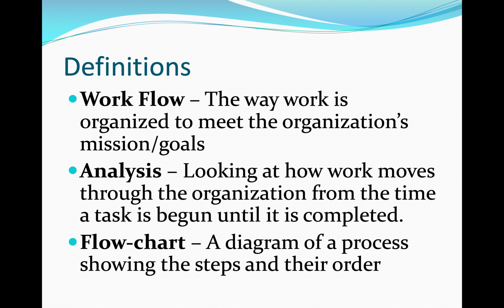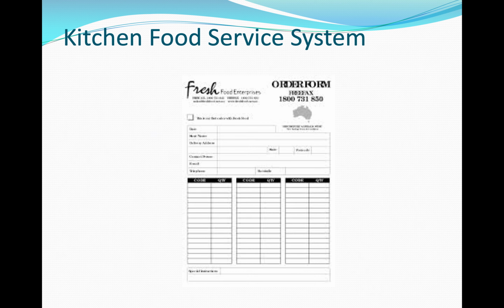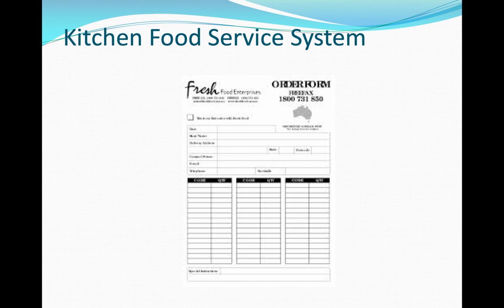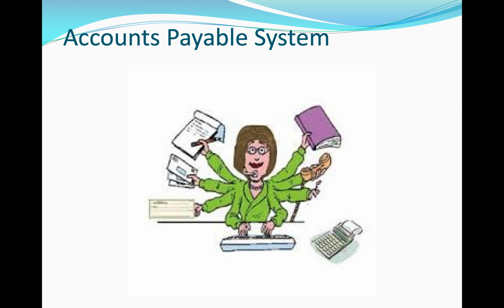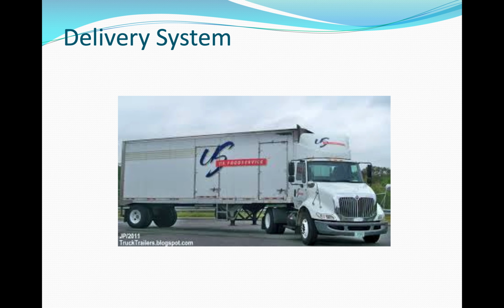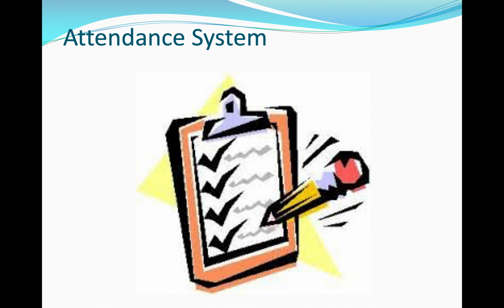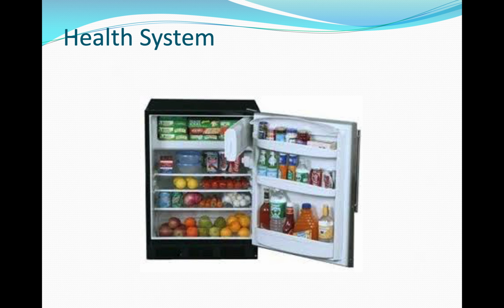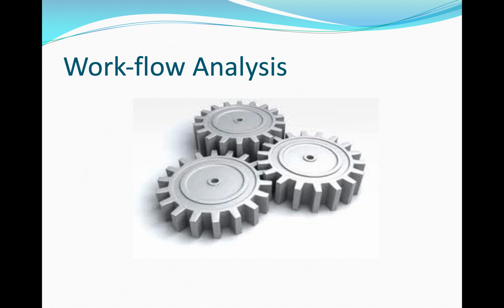Work Flow Analysis-Graham Crackers & Milk